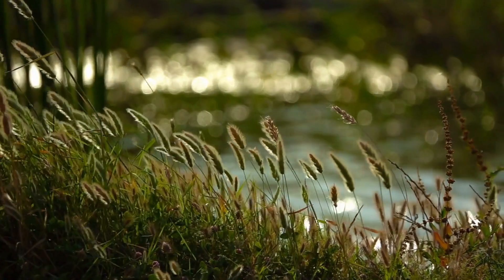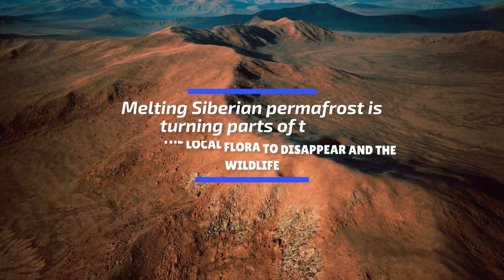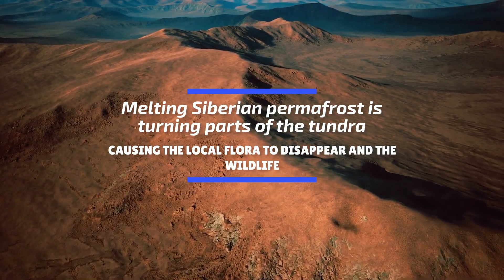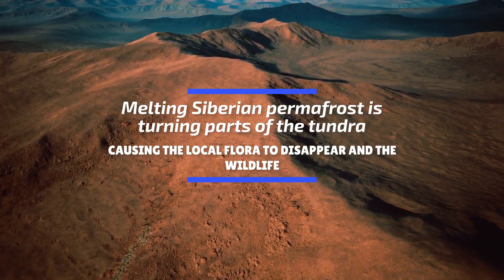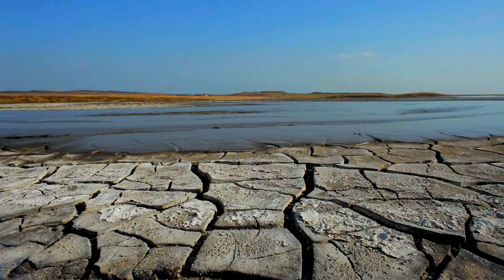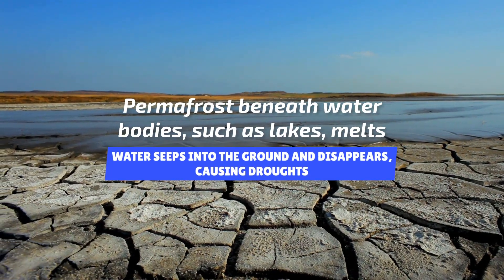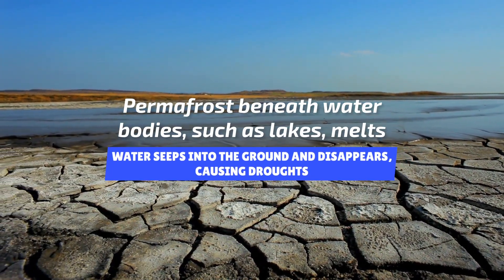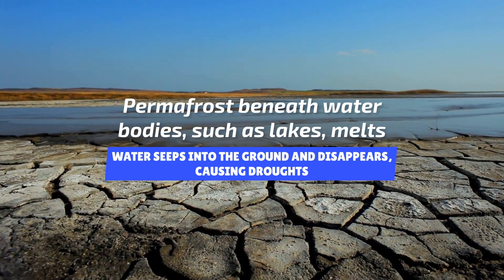Permafrost: One of the biggest threats to the Earth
Summary of Permafrost Melting
A short video discussing the formation and consequences of permafrost melt

Link
Permafrost: one of the biggest threats to the Earth - Iberdrola